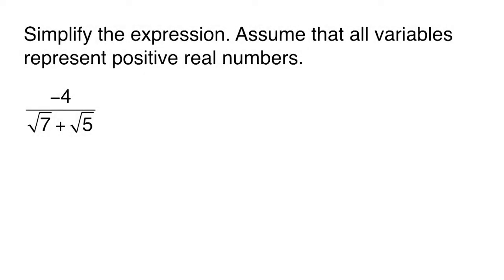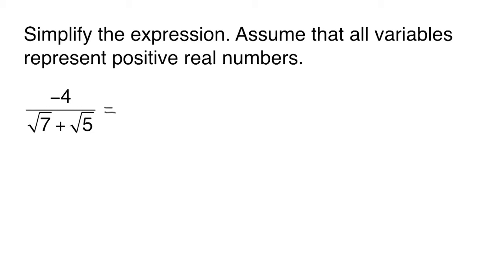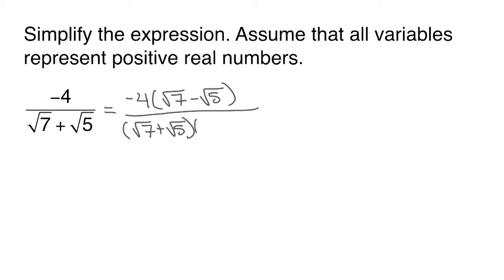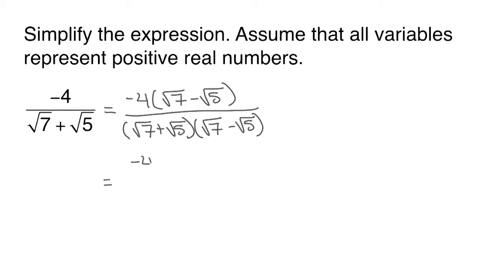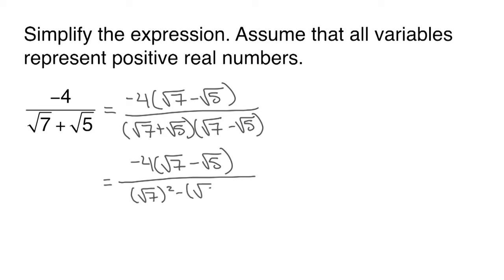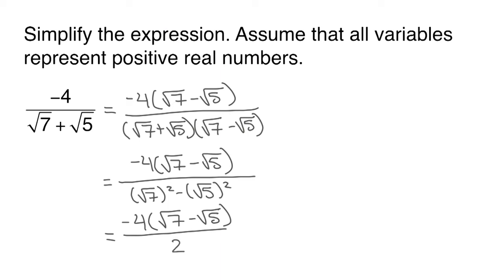Lial Introductory and Intermediate Algebra Chapter Test Prep: Ch. 10 Ex. 23